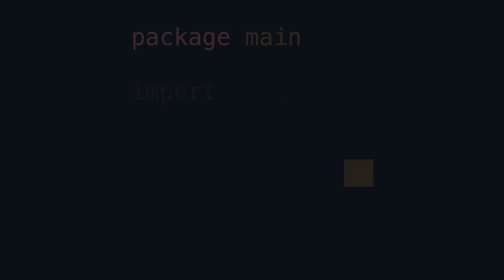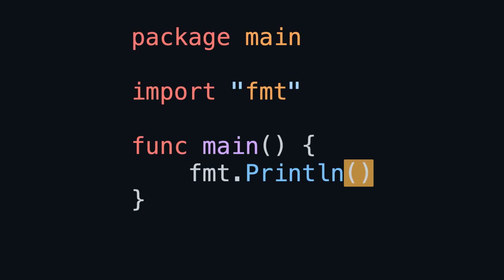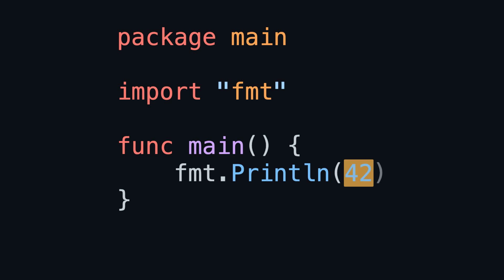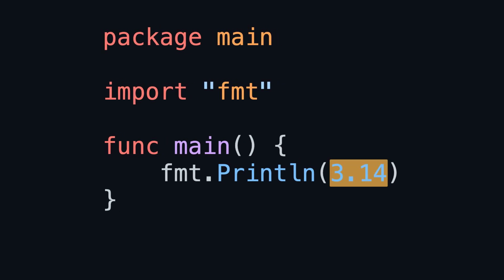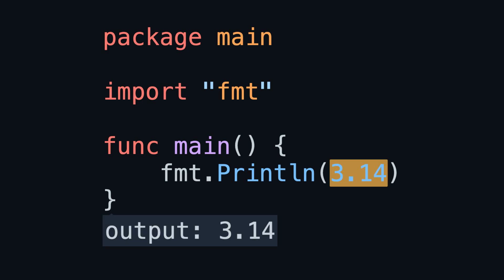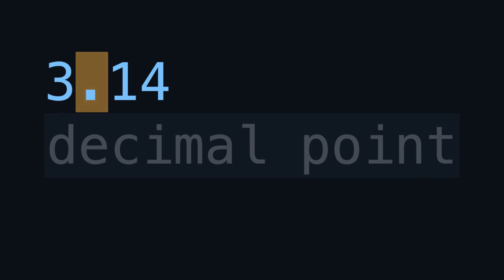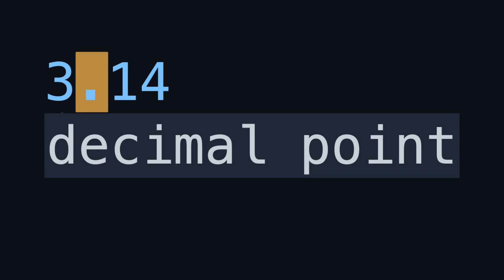3.Go Programming for Beginners: Numbers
Unlock the power of numbers in Go programming! 🚀

Dive into our latest tutorial where we break down the essentials of using integers and floating-point numbers in Go. This video is perfect for beginners and those new to Go, providing a clear and simple guide to understanding how numbers work in one of the most popular programming languages.

What You'll Learn:

📝 The basics of numbers in Go.
✅ How to use integers for whole numbers.
🔍 The importance of floating-point numbers for precision.
🧮 Differences between integers and floating-points and how Go handles each type.

Try out what you learn: Test your Go code live at Go Playground